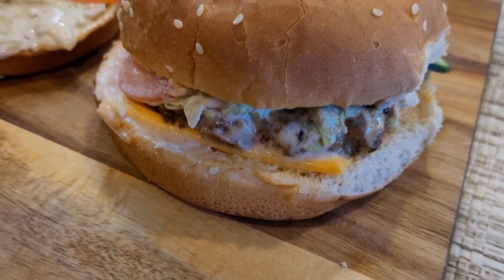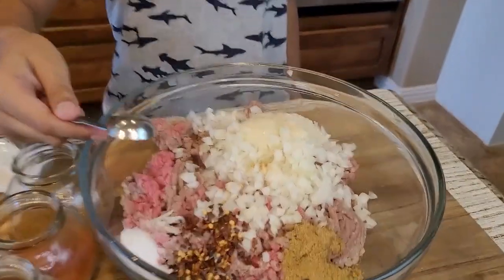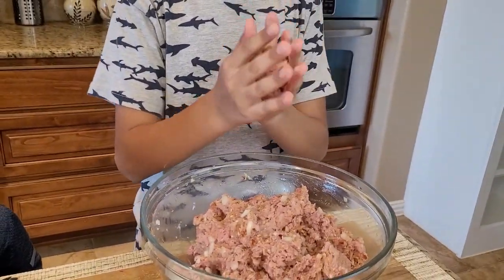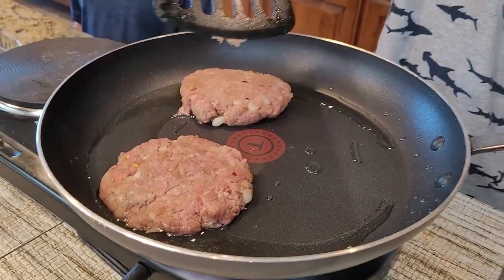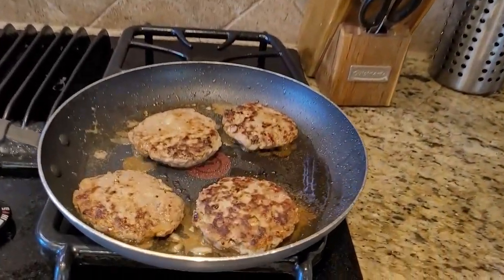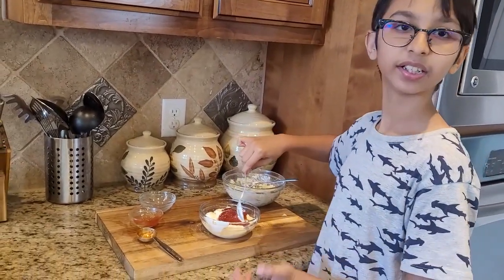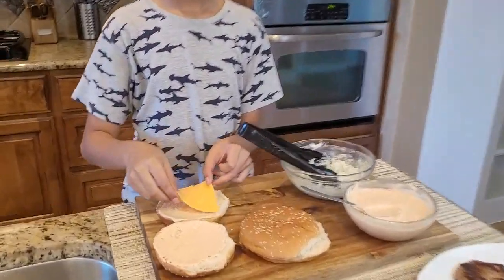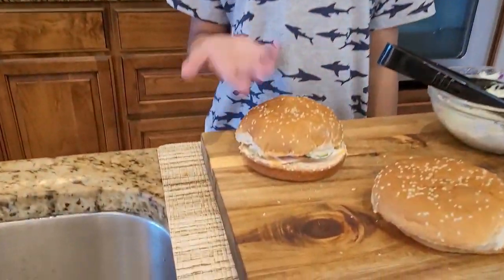Juicy Homemade Beef Patty Burger Recipe | Easy Beef Burger Recipe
This juicy homemade beef burger recipe is so simple and easy that everyone can make this recipe at home. The juicy beef burger recipe is so tasty and tempting and mouthwatering that everyone would love it and finish it in no time.  This juicy homemade beef burger recipe includes fresh and healthy ingredients such as lettuce, tomatoes, cucumber, and most of all the MEAT which is an excellent source of protein and making beef burger patty out of it makes its taste on the next level.  Seasoning with different spices in the juicy homemade beef patty make its taste so yummy and the sauce make the burger so delicious and tempting. So try this juicy homemade beef burger recipe at home and give us the feedback on this homemade beef burger recipe.